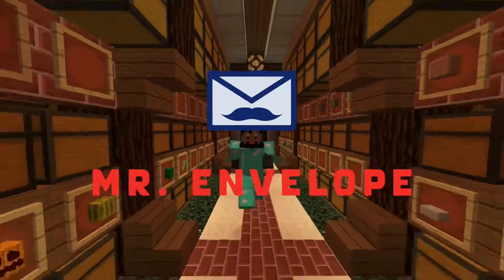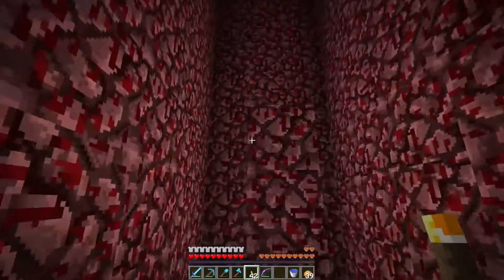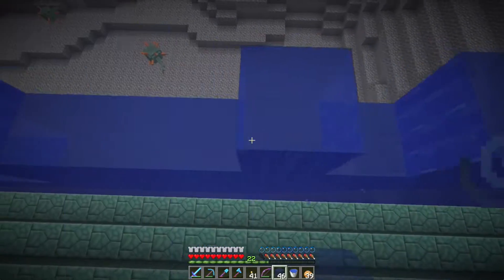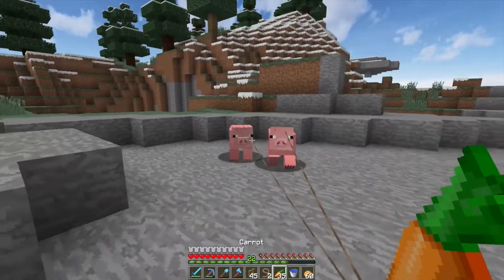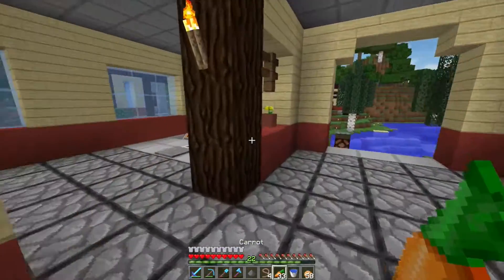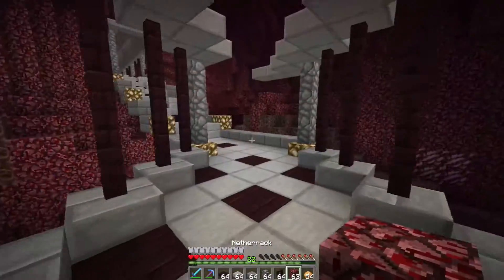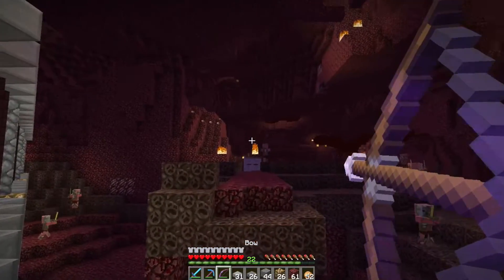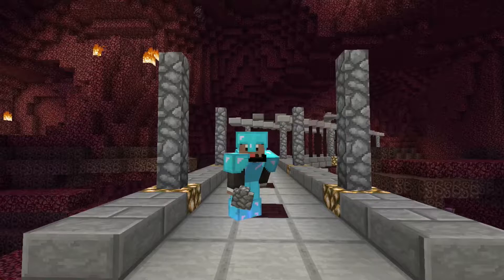MrEnvelope Plays Minecraft |E32| - Off-Camera On Camera + Channel Updates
There's so much I do on the world while not recording that I decided to dedicate a whole episode to the off-camera chores. As well as getting some needed work done, we also talk about some future plans for the channel :)

My Resource Pack is a combination of:
Faithful & Brother Johnson Unshaders